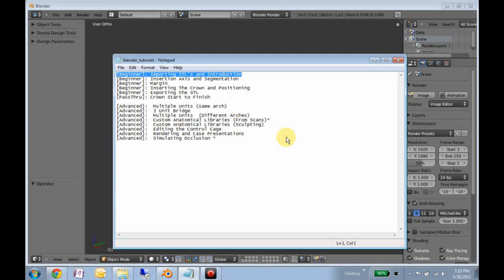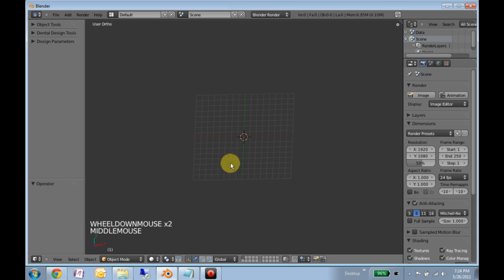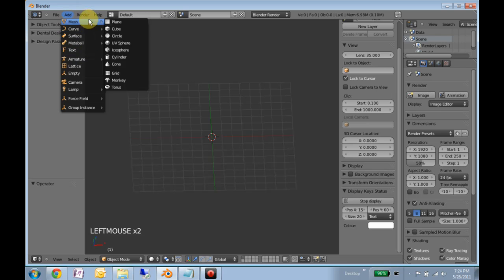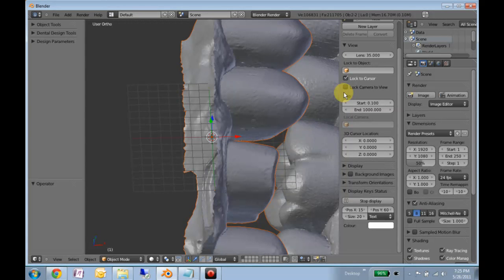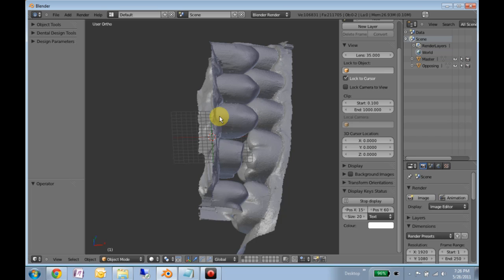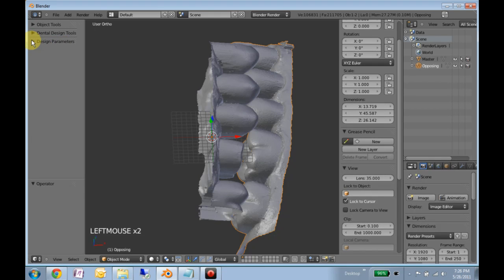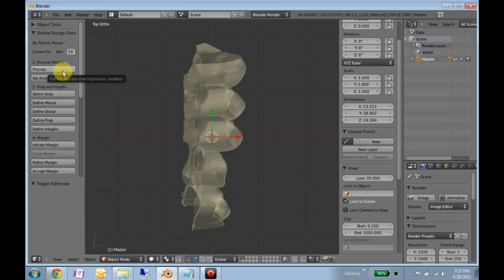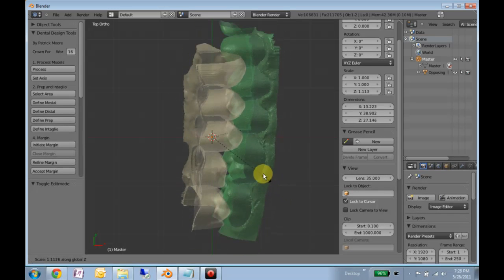[Beginner] Introduction and Importing STL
This is part of a tutorial on how to start using the Dental Design Tools Add on for Blender.